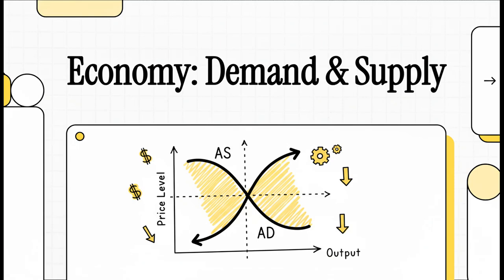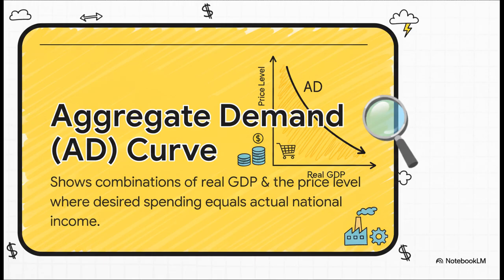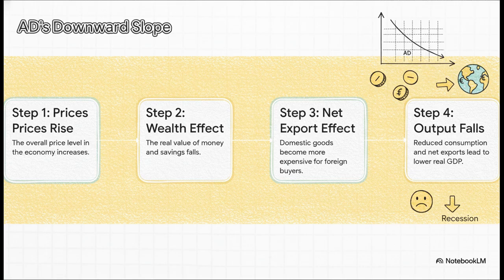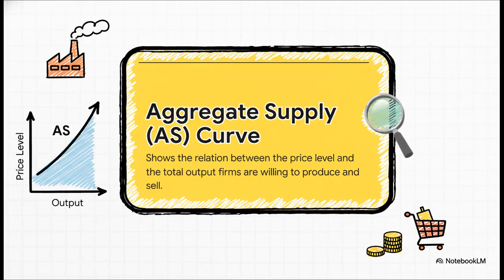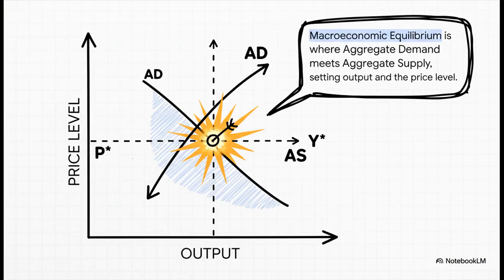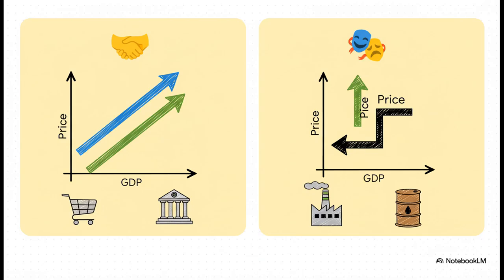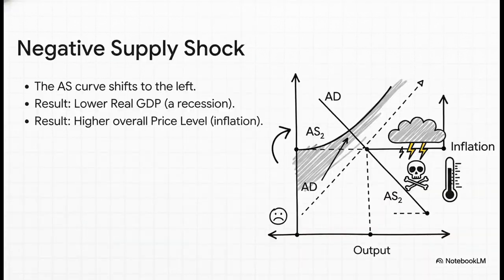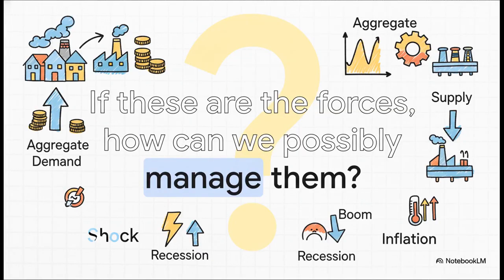Economy Demand & Supply Explained